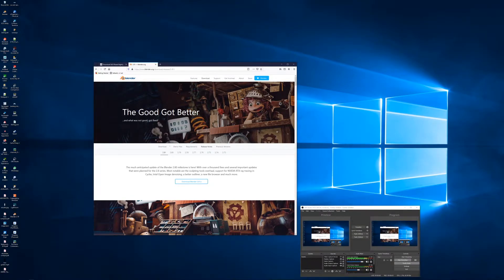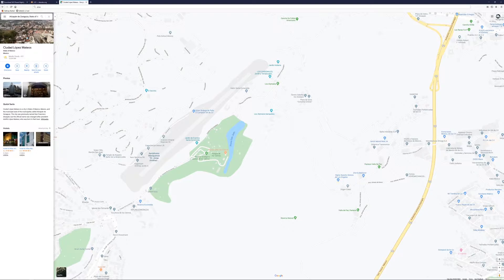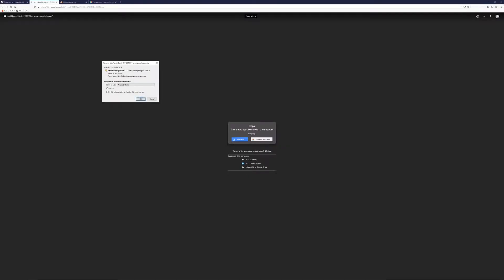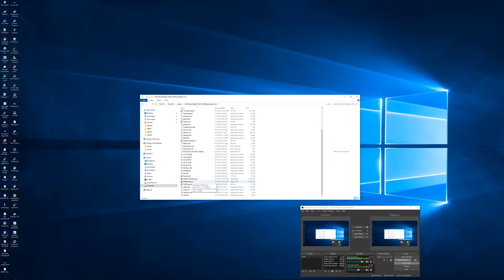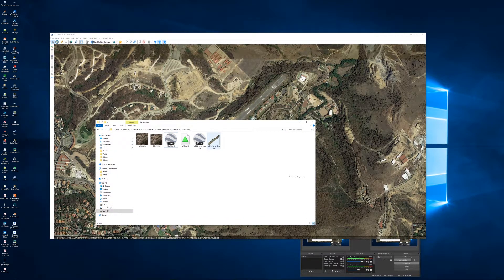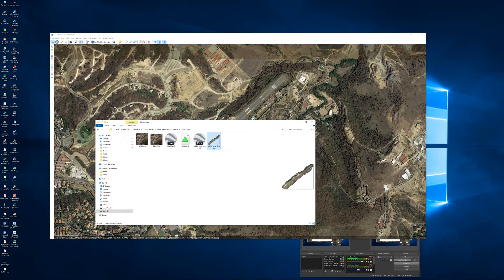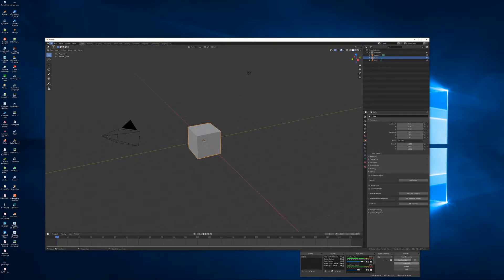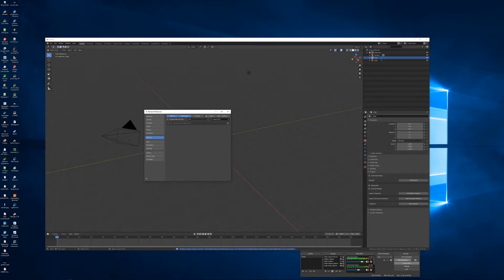How to import an orthophoto in blender for airport scenery creation.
In this video I demonstrate my addon for blender 2.81 to import an orthophoto and use it as the starting point for airport scenery creation for Xplane 11.

links